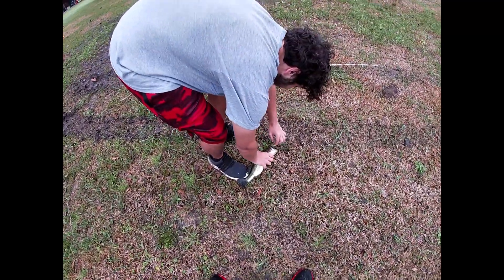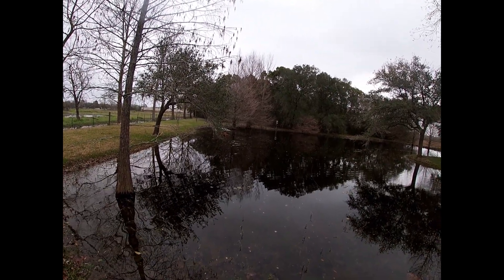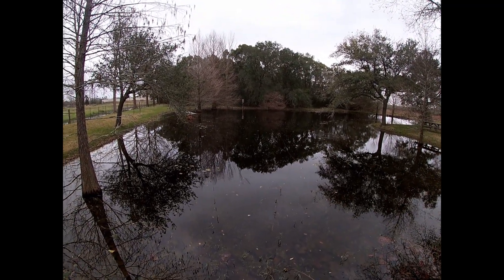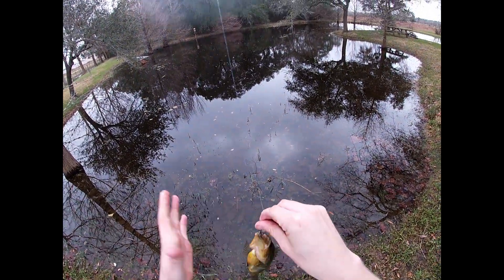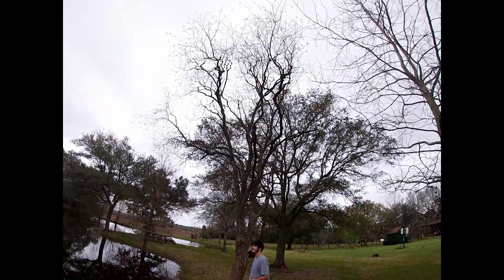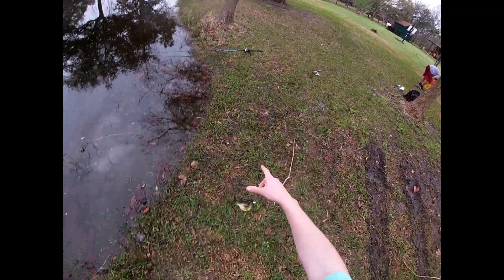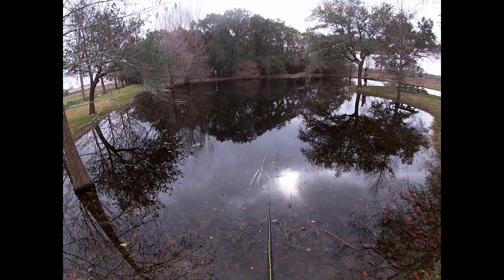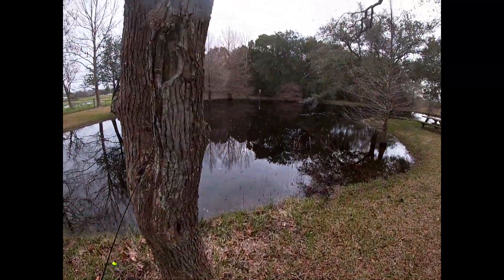Bass On The FLY!